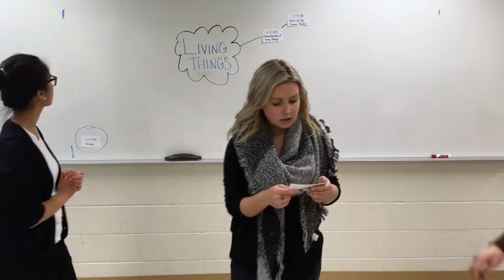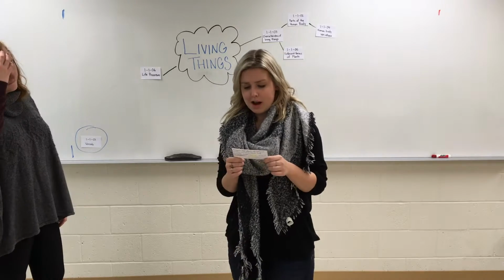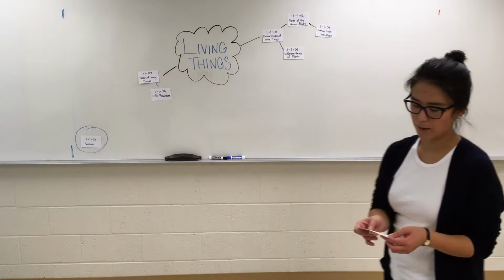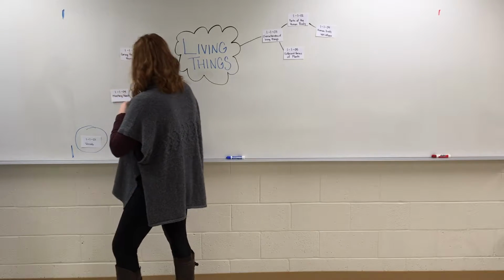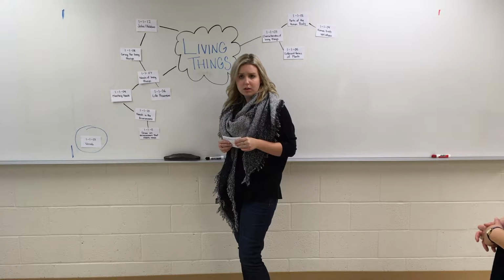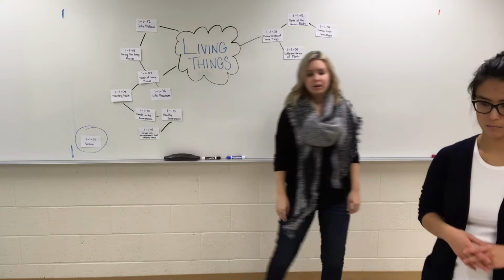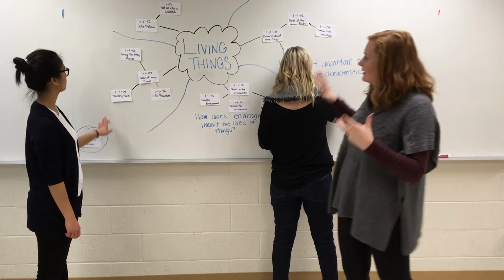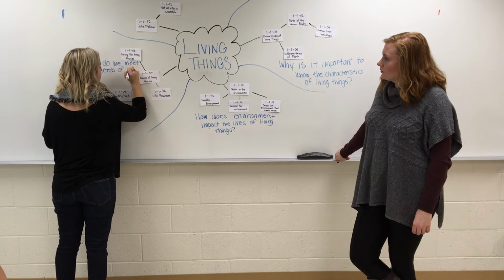Episode 6: Course Planning Essential Questions